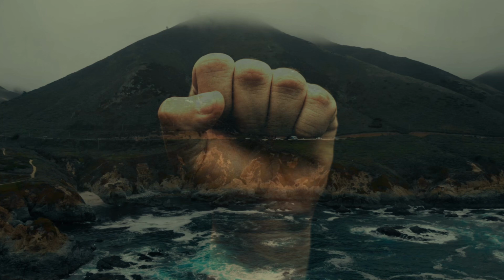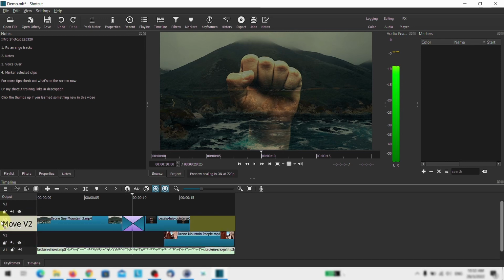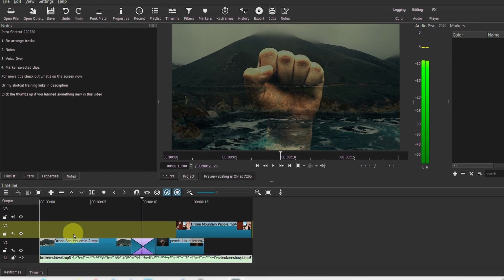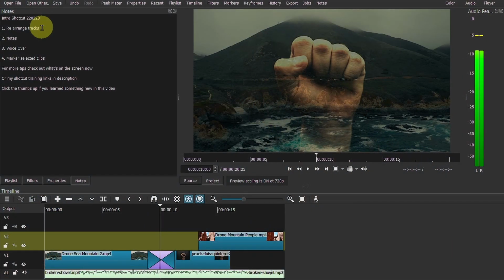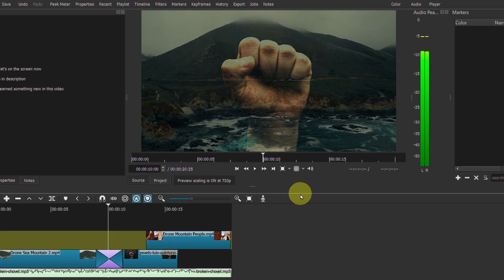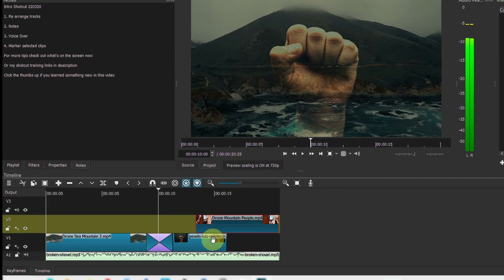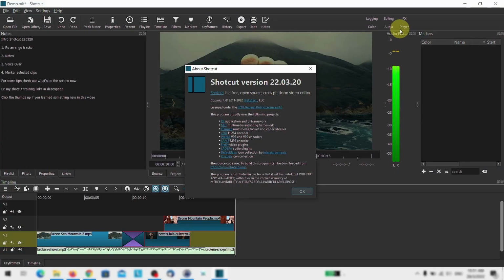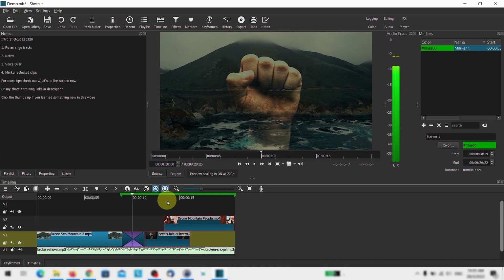Shotcut Gets Even Better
New features coming to Shotcut video editor will help you make better videos faster.

This video was created based on version 22.03.20 (release candidate). You can get version 22.03.30 now with some minor tweaks now.